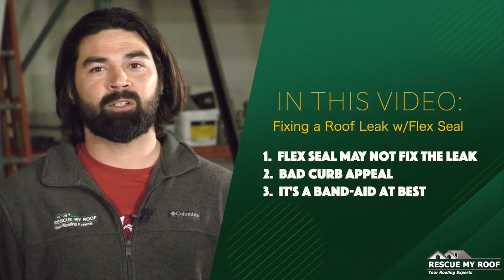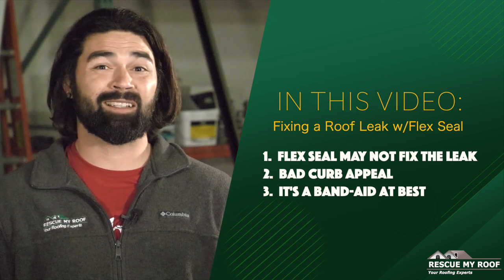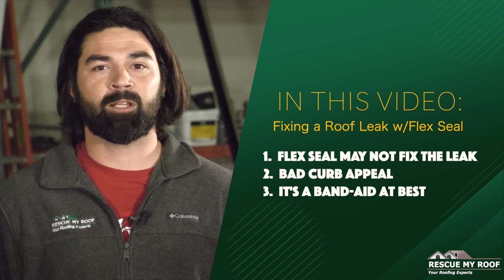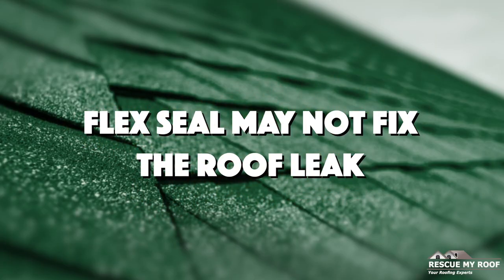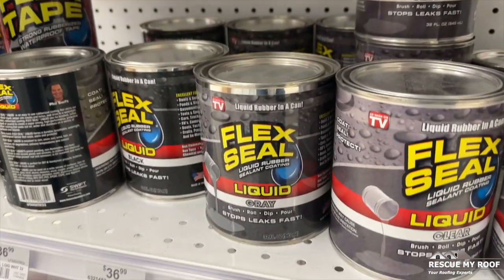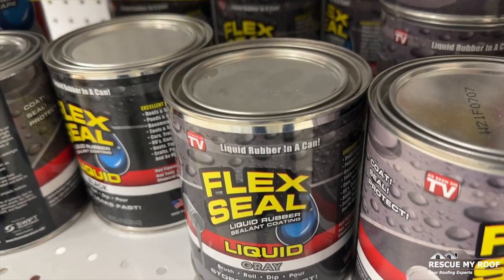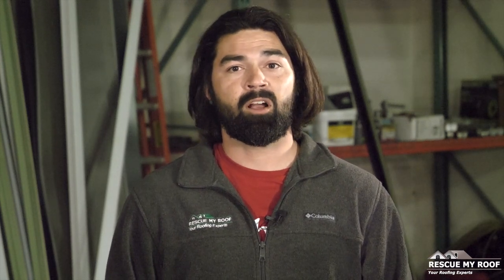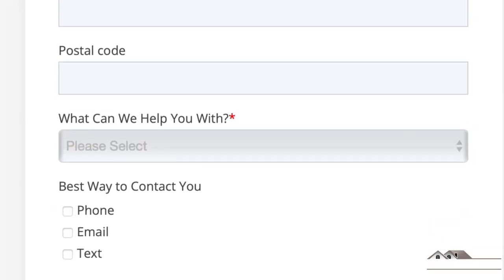Fixing a Roof Leak with Flex Seal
You just noticed there’s a leak in your living room ceiling.  Now what do you do?  Calling a professional contractor is going to be expensive and your budget is already stretched thin.  But you’ve watched a bunch of YouTube videos and you have some Flex Seal in your garage…Maybe you could fix it yourself?

In this video, Greg Lopez of Rescue My Roof is going to lay down the top three things you need to know before using a repair product like Flex Seal on your roof.

00:00 Teaser
00:22 Introduction
00:47 Flex Seal May Not Fix the Roof Leak
01:09 Bad Curb Appeal
01:22 It's a Band-Aid at Best
01:37 Final Thoughts and Call to Action